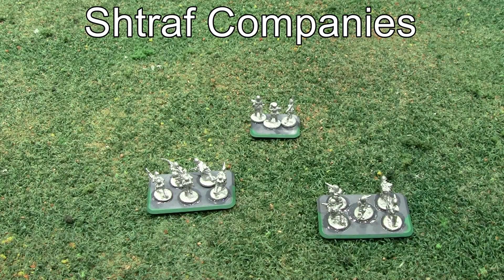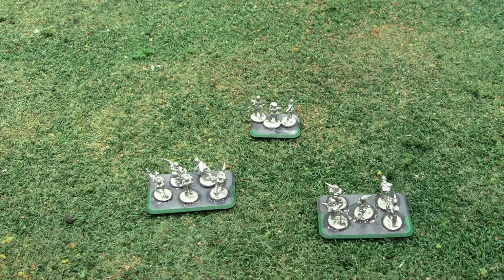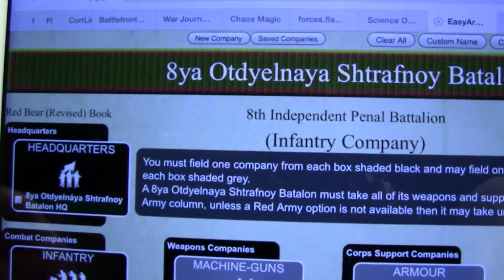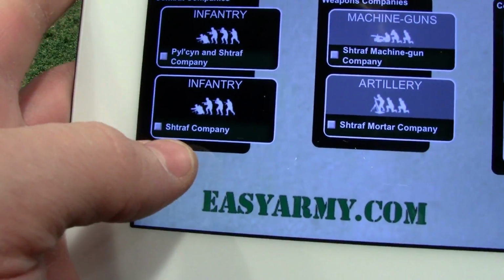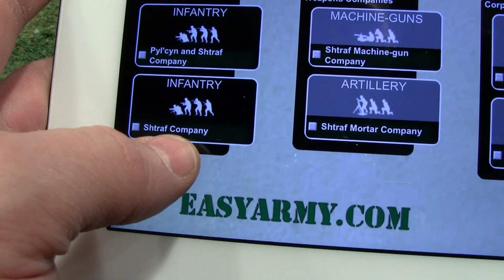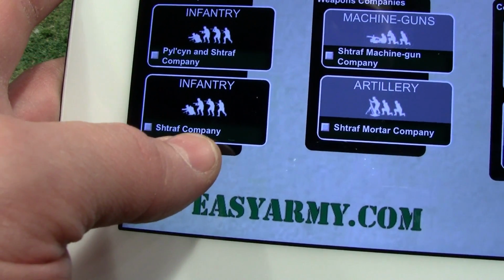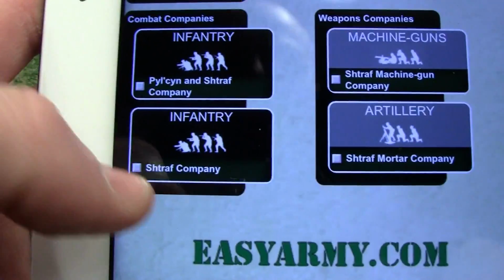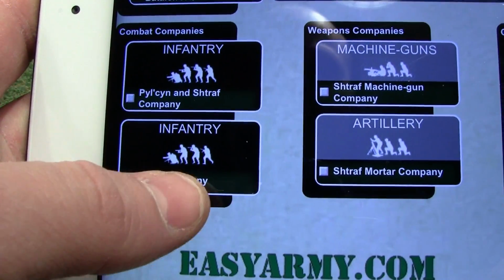Flames of War (V3) Tutorial Part 30: Soviet Special Rules - Part 2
About Soviet Special Rules concerning Steel Wall, Roll Up The Guns, Volley Fire, Quality of Quantity, Shtraf Companies, Hen And Chicks, Cupolas, Tankodesantniki, and Tank-Rider Companies